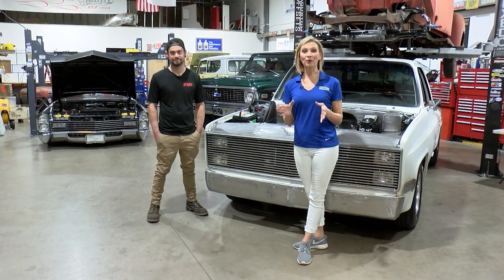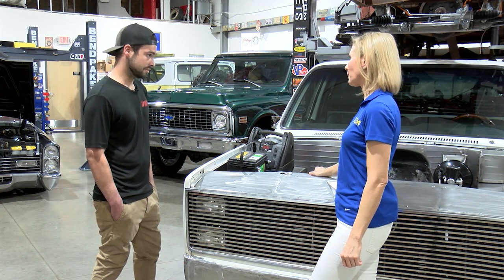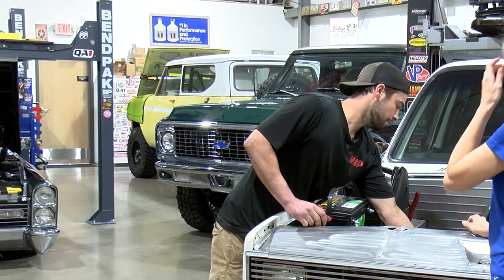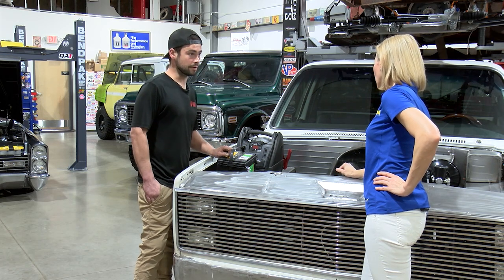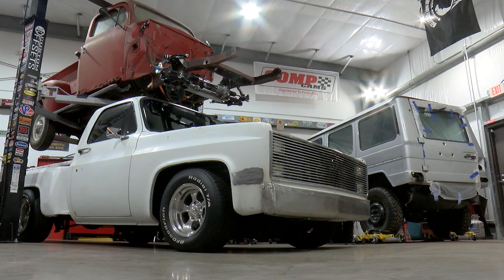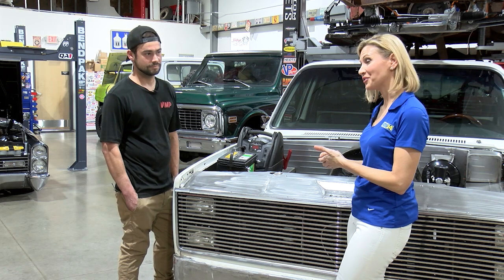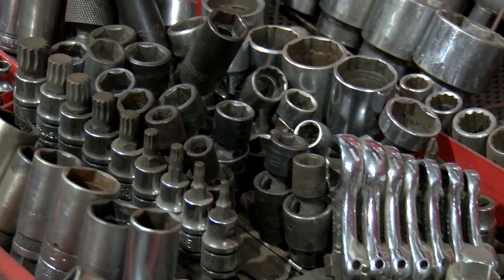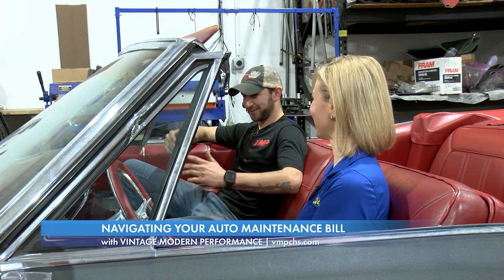The Guys from Vintage Modern Performance Give Us Money-Saving Car Care Tips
We chat with Vintage Modern Performance about how to keep your car running smoothly.